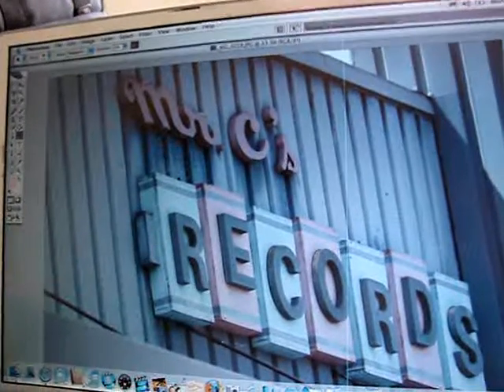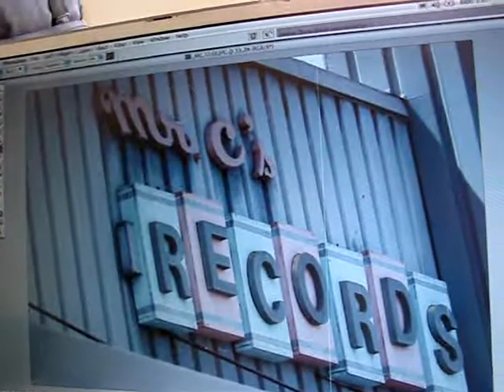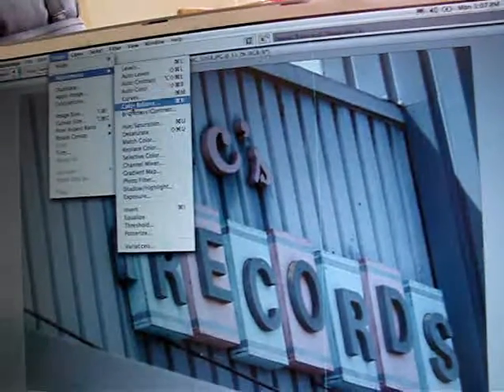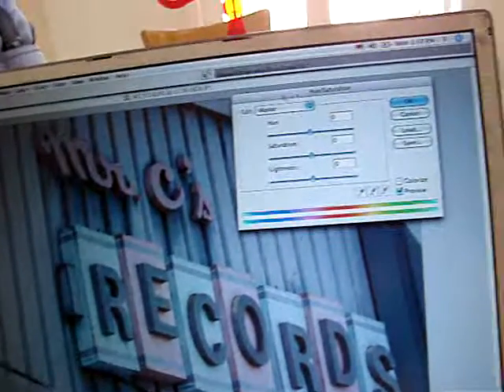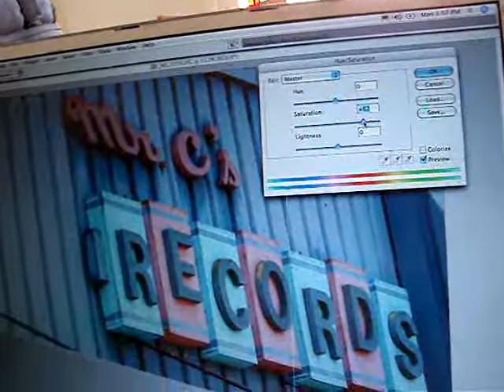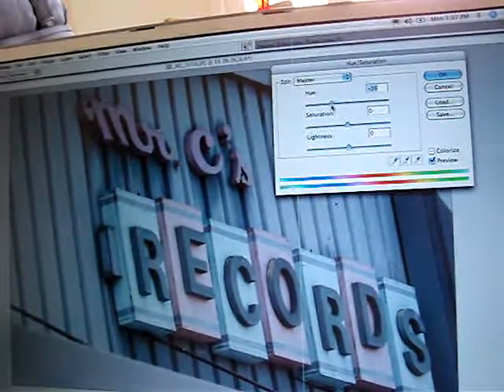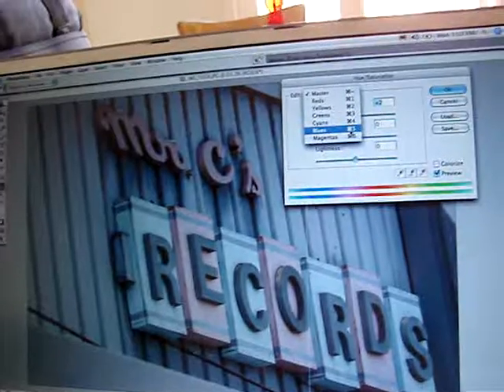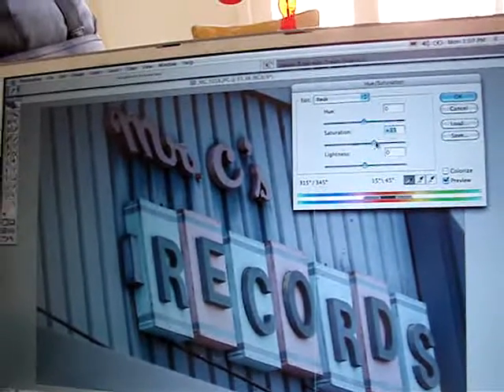How do I saturate colors in Photoshop Video Tutorial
Video of photographer changing the hue and saturation of a photograph in Photoshop.